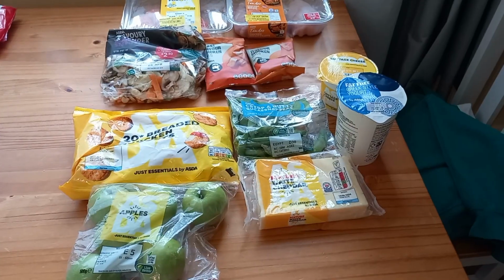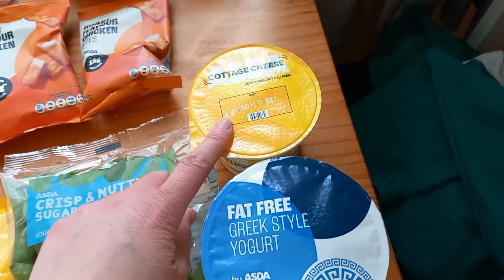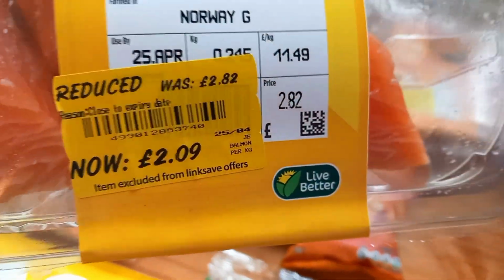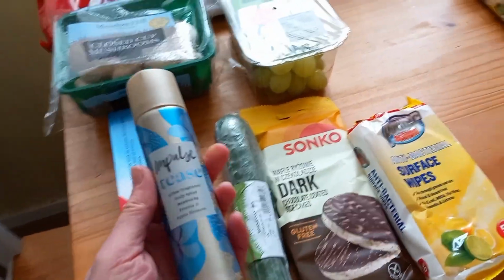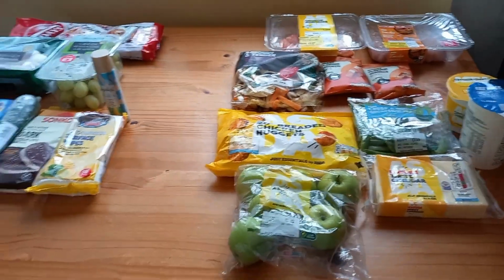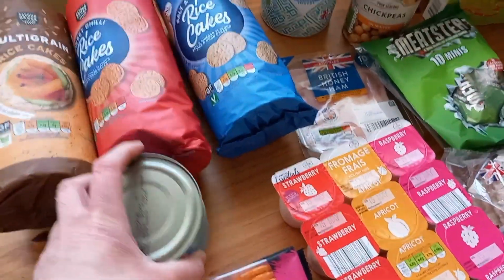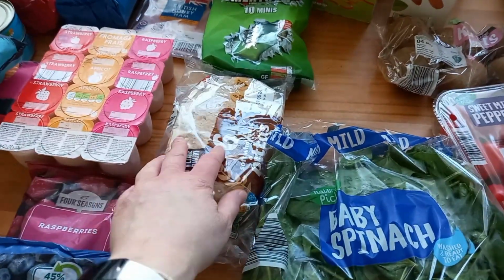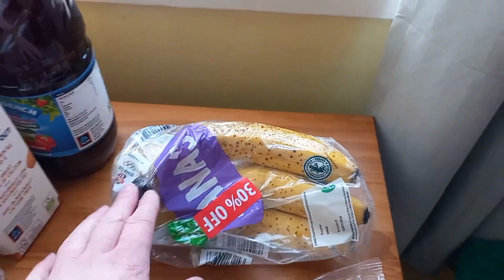WEEKLY GROCERY HAUL - UNDER £50 BECAUSE OF ONE CHANGE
Welcome to the video and another weekly food/grocery haul for a single Mum on a budget

I am really being mindful at the moment when it comes to food shopping to save money as things keep increasing. I look for any clearance items especially on meat, what I can make from scratch and as usual always checking my cupboards, fridge and freezer to make meals.

Therefore this weeks shopping was only £55.18 which is a huge saving, I know I will need to do a big freezer shop in the next few weeks, I will also keep looking for the yellow stickers/clearance item as this really helps too.

This weeks shopping bill across all three shops was £55.18

The breakdown of my shop this week

Home Bargains - £8.12
Asda - £14.70
Aldi - £32.36

Total - £55.18

This weeks's shopping cost me £55.18, which is within my weekly budget,  I went to Asda,  Home Bargains and Aldi this week.

This shopping is for myself and my son and each week we eat 95% of what we buy there is hardly any food waste. Enjoy the video and I would love to know how much do you spend on a weekly shop for your family?

I will also be posting my meal plan in my Facebook group - Solo Mum to One

Rachel x